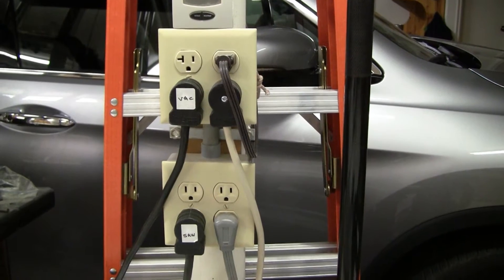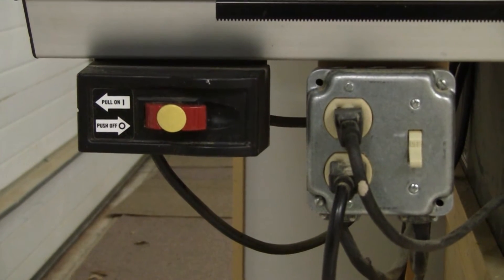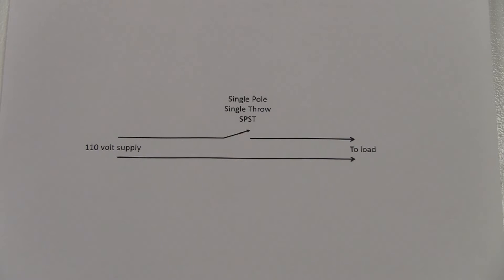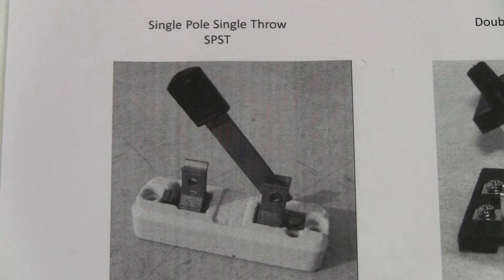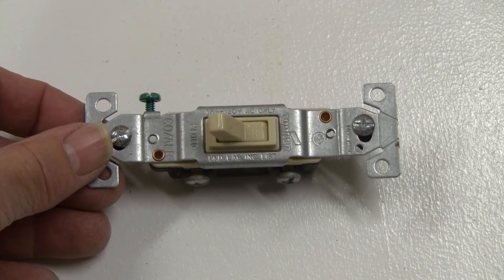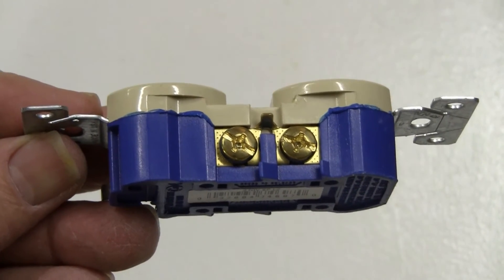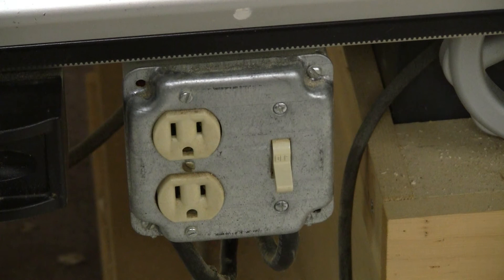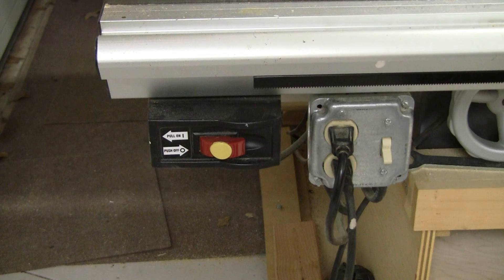Wiring up Table Saw and Vac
The table saw and vac are on two different 30 amp circuits.  A single double pole single throw switch turns them both on at the same time.  (But not really.  The saw comes on later.)  How does that work?  And besides, what is a ‘single’ double pole single throw switch anyway?  (It’s just one DPST.)